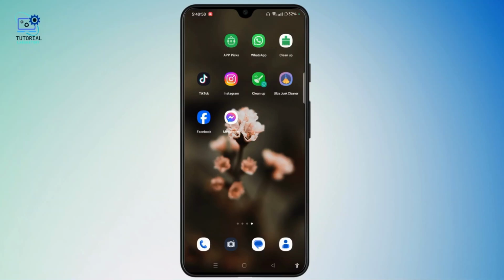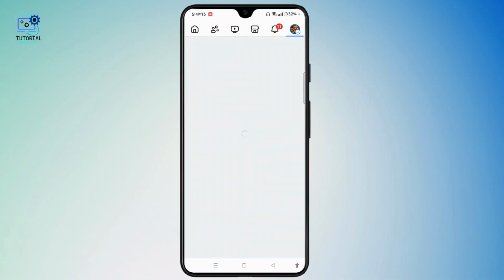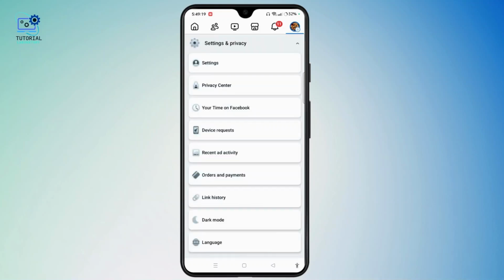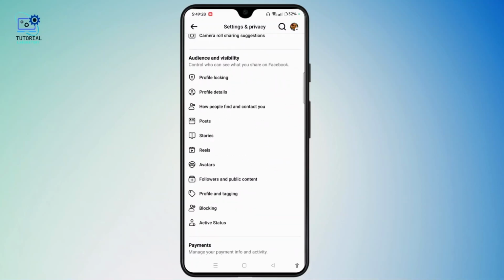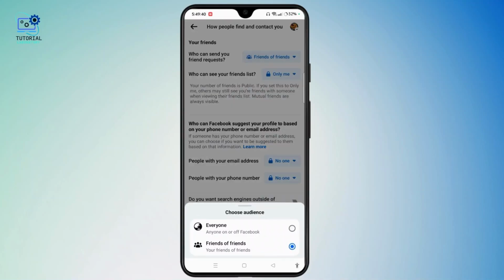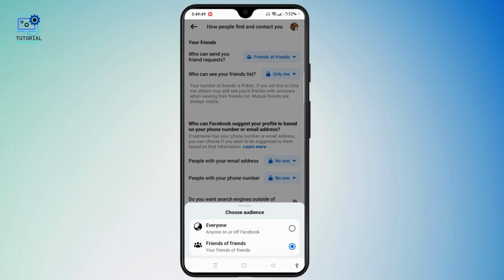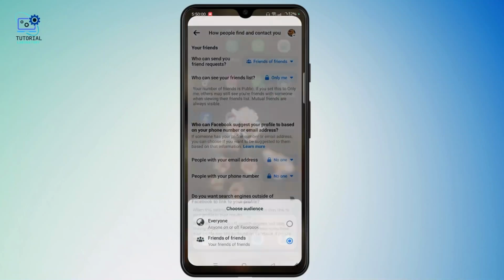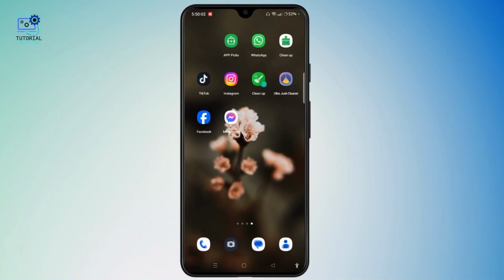How to Set up a Follow Button Beside Your Name on Facebook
Learn how to easily set up a follow button beside your name on Facebook! In this quick tutorial, Rose will walk you through each step to make your profile more accessible for followers. Whether you're looking to grow your audience or simply enhance your social media presence, this guide is perfect for you.

Chapters:
00:00:00 - Introduction
Welcome to the channel! Learn how to set up a follow button beside your name on Facebook.

00:00:10 - Launch Facebook App
Open the Facebook app on your mobile device and log in to your account.

00:00:20 - Access Menu
Tap the three-line icon at the top right corner to access the menu page.

00:00:30 - Navigate to Settings
Scroll down and tap on "Settings and Privacy," then select "Settings."

00:00:40 - Audience and Visibility
In "Settings and Privacy," scroll down to the "Audience and Visibility" section.

00:00:50 - Friend Request Settings
Choose "How People Find and Contact You," then select "Who Can Send You Friend Requests."

00:01:00 - Select Friends of Friends
Tap on "Friends of Friends" to allow them to send you friend requests.

00:01:10 - Follow Button Activation
You’re all set! Now, when you comment, a follow button will appear beside your name.

00:01:20 - Conclusion